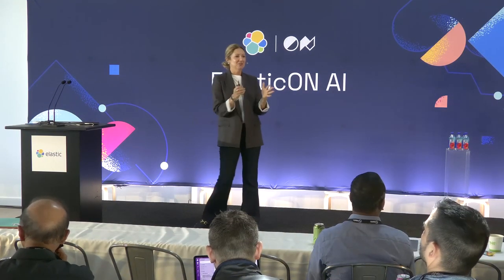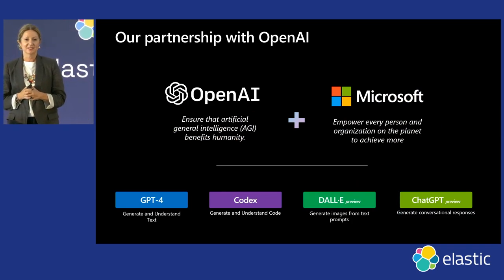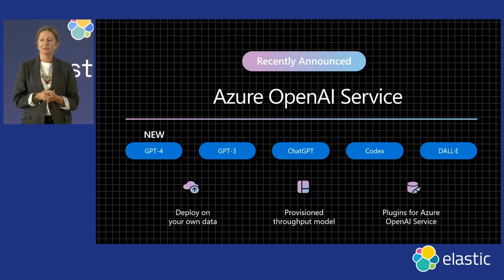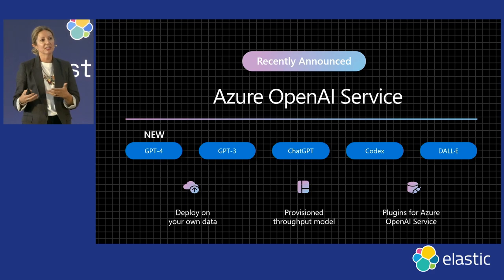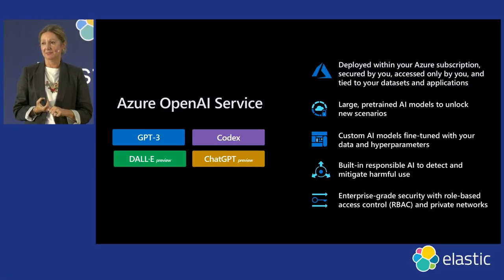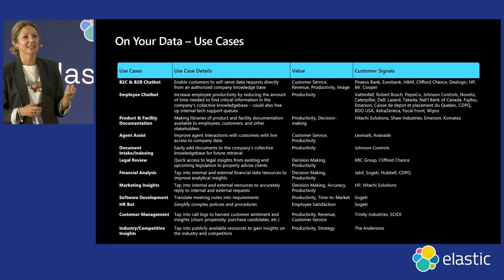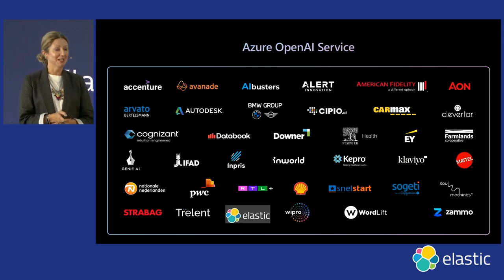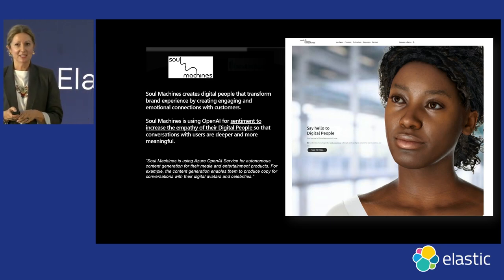Infusing GenAI models in your applications and business operations: ElasticON AI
AI is changing the way we think and work. With it, comes a demand for new skills, more governance, and transparency into the models and processes.

At ElasticON AI, Eve Psalti, senior director of Artificial Intelligence at Microsoft, will explore the latest AI innovations from Microsoft. Uncover how Microsoft is disrupting businesses and get best practices for infusing generative AI into your applications. Plus, hear about Microsoft's Azure OpenAI Service — a flexible, cloud-based platform that provides businesses with access to powerful machine learning models developed by OpenAI.